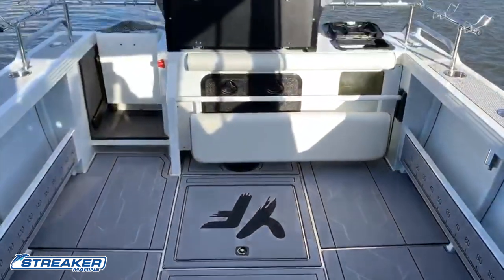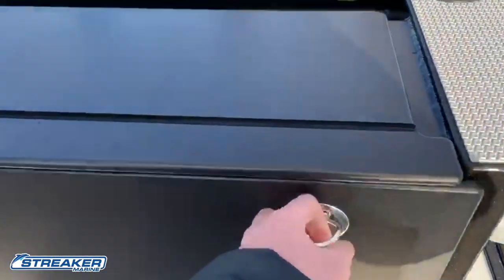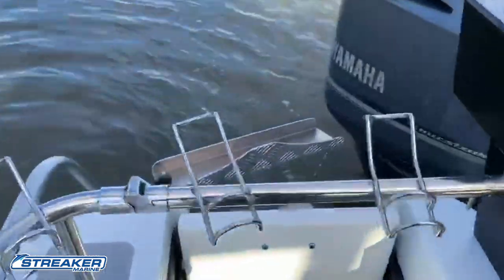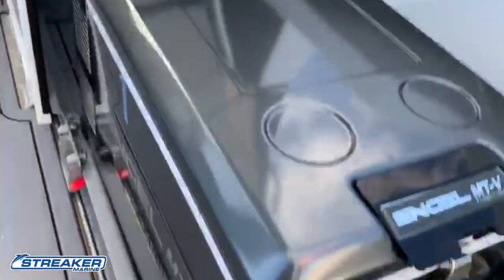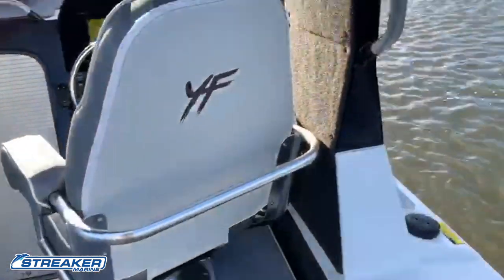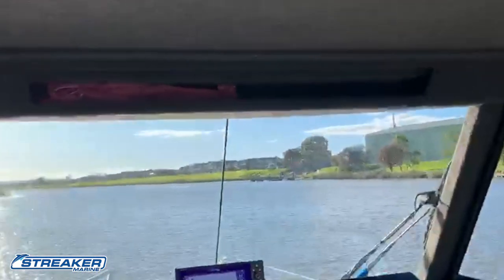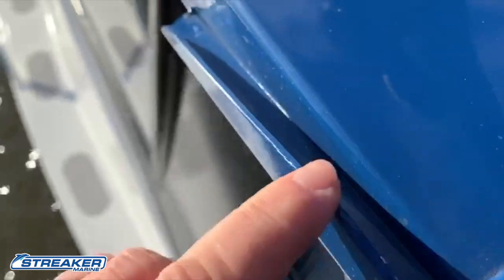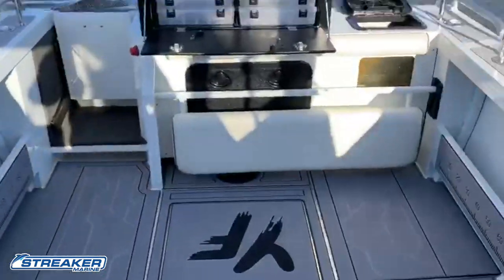Yellowfin 7600 Southerner quick walkthrough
Quick Walkthrough of the Yellowfin 7600 Southerner Hard Top.

This package features Yamaha F300XCA Four stroke Outboard, SIMRAD Sounder, Stress Free anchor winch, SeaDek flooring, NARVA lights and Fusion marine stereo.